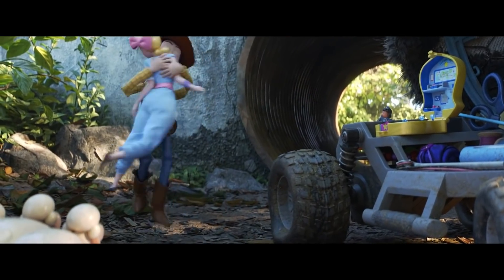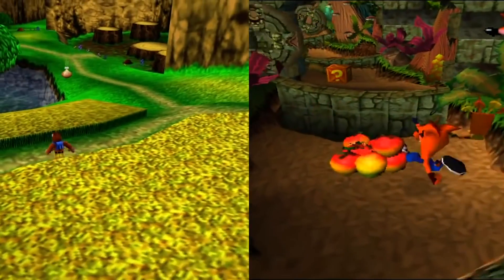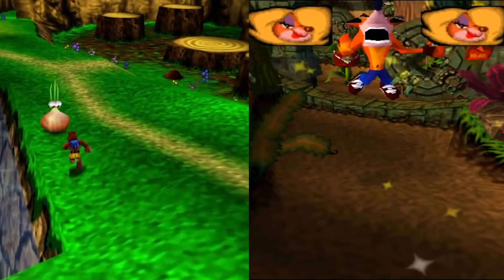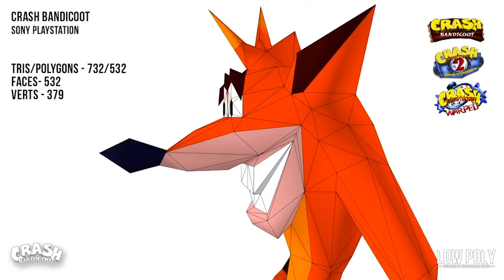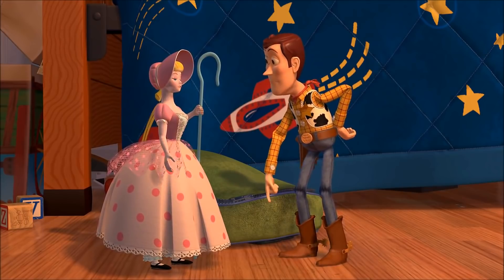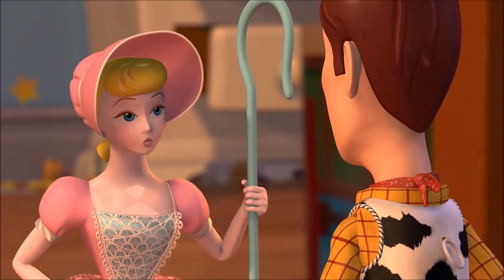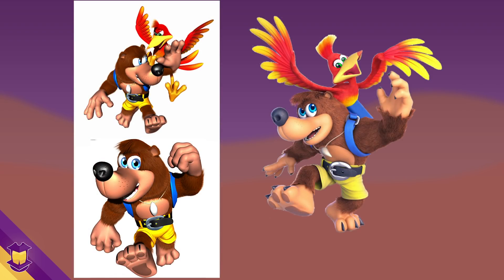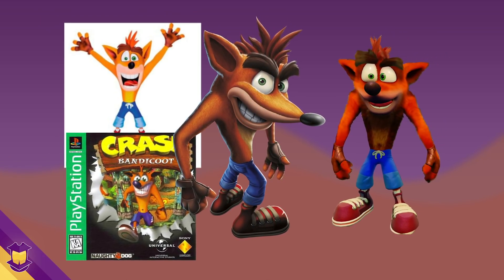What’s The Common Thread between Banjo, Bo Peep, and Crash’s Character Design?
I’m talking about Toy Story 4, recently released in theaters, the Remake of Crash Team Racing Nitro Fueled, and the reveal of Banjo-Kazooie for Smash DLC. What ties them together, and what nuggets of character design insight can we glean from them? What can we learn about the process of updating old 3D characters?